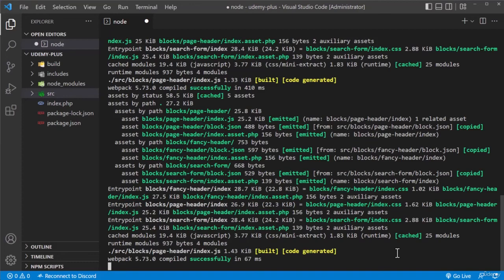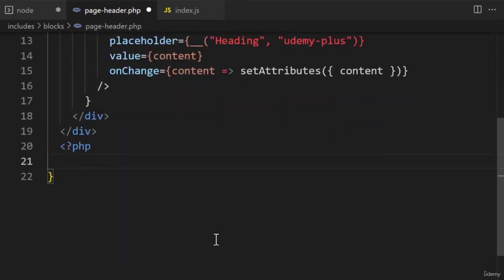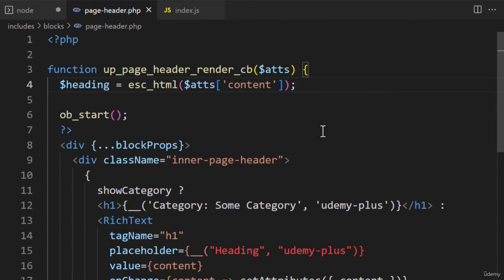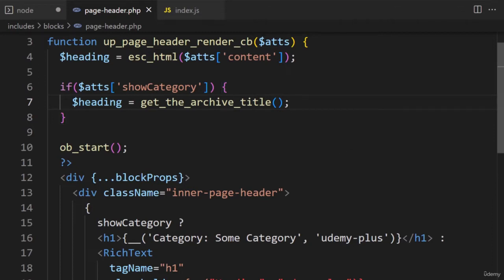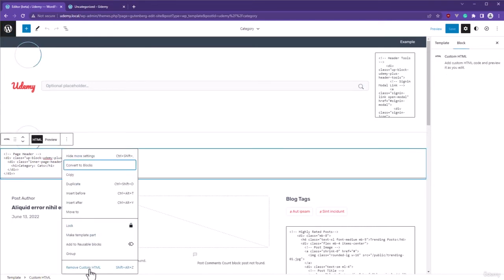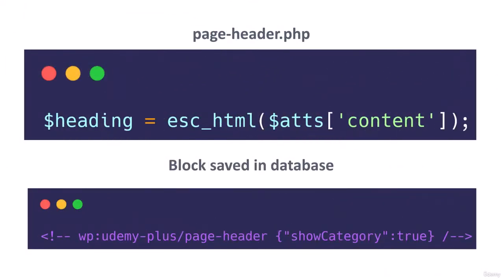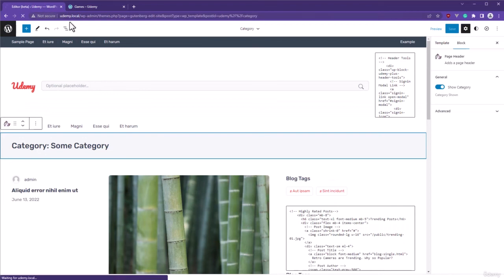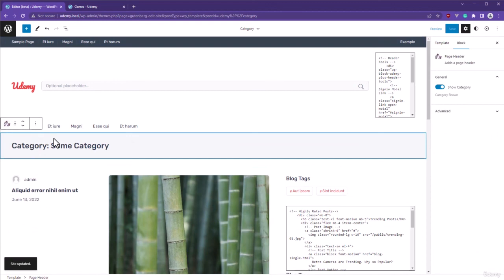153 Rendering the Category